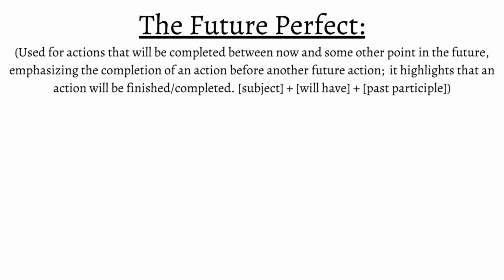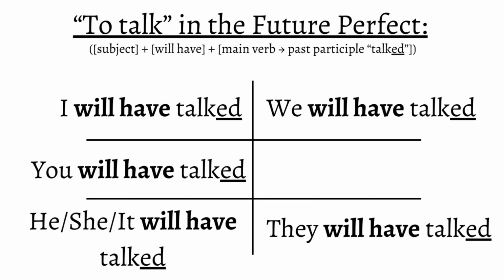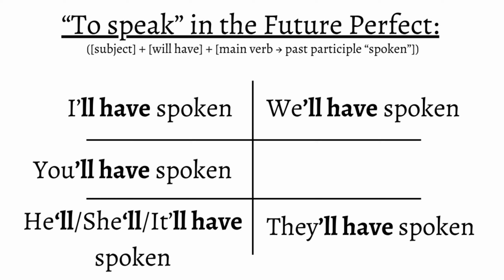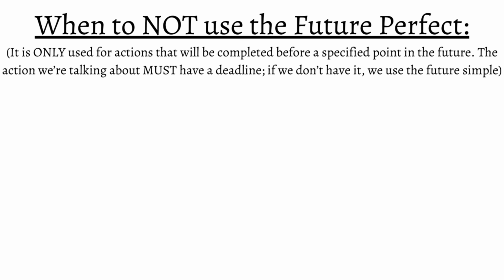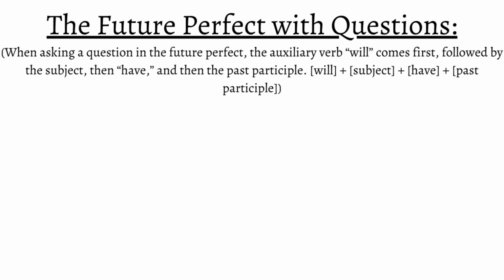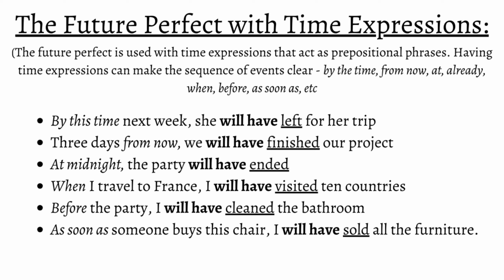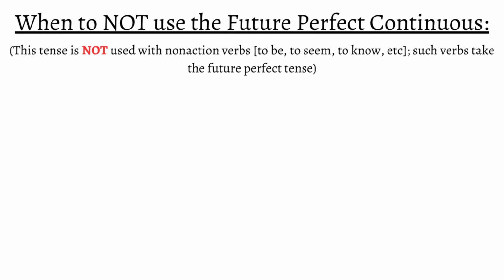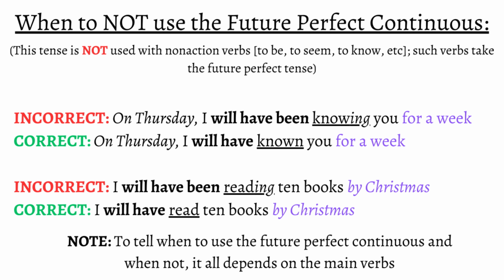English - The Future Perfect Tense Explained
In this video, I explain the future perfect tense in English. This tense is used for actions that will be completed between now and some other point in the future, emphasizing the completion of an action before another future action. It uses the auxiliary verb “will” with “have” and a past participle. The pattern is a [subject] + [will have] + [past participle] - Ex: I will have left at eight o’clock. I cover other concepts that further describe this tense, such as negation, questions, and the continuous.